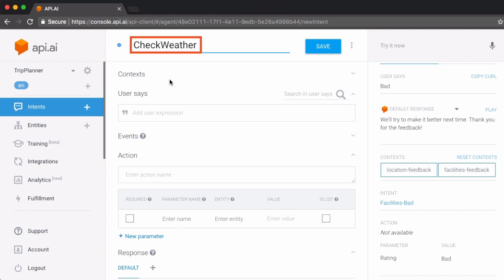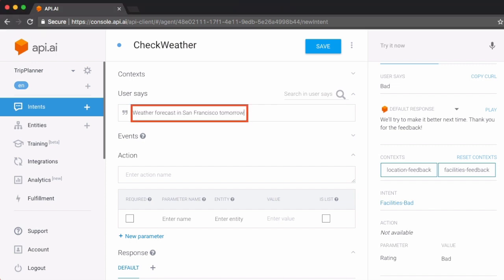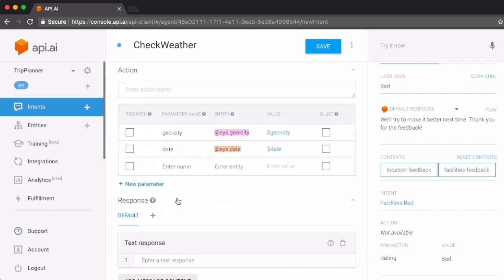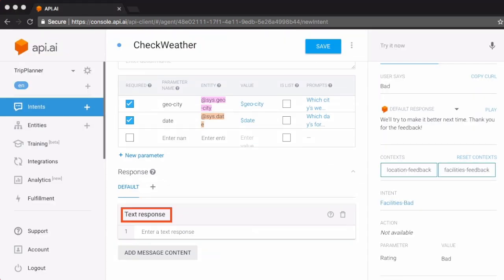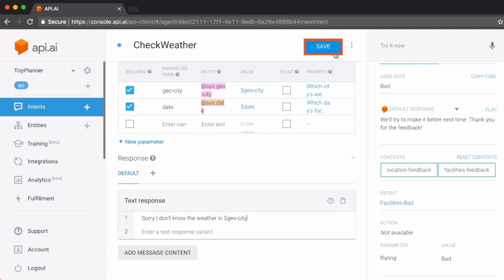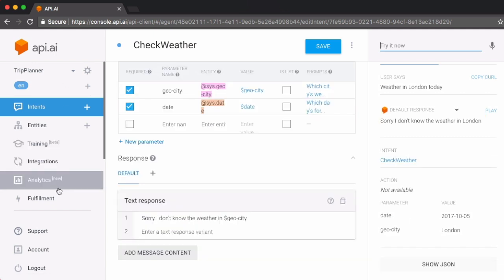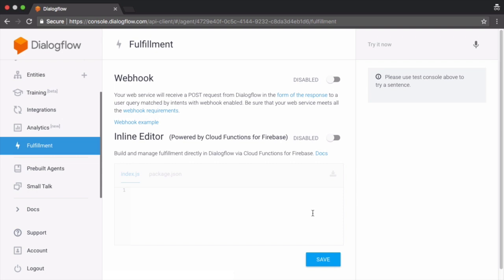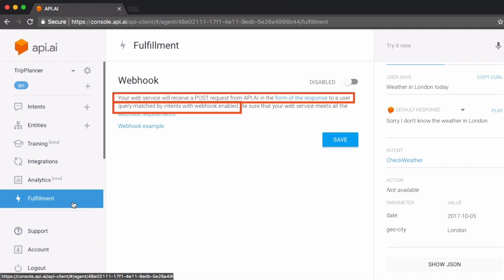024 Check Weather Intent5m 48s